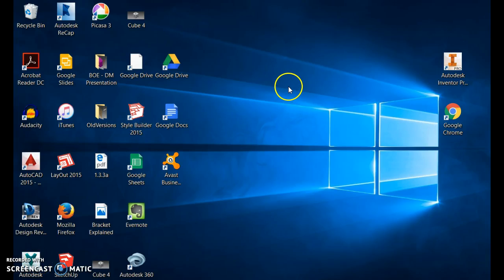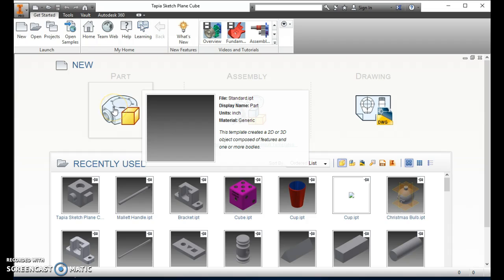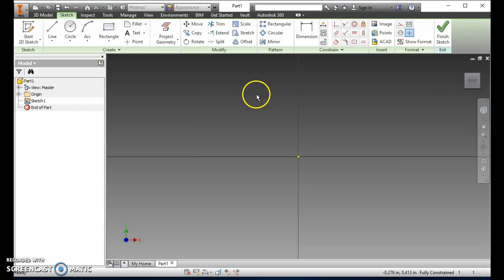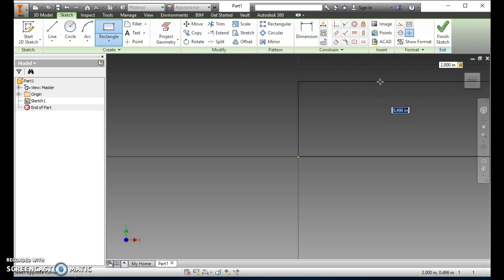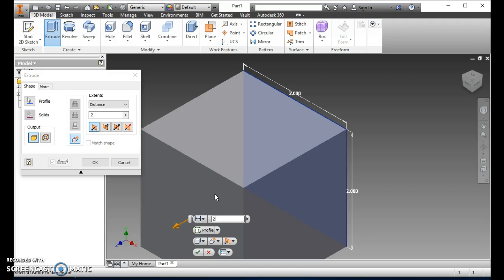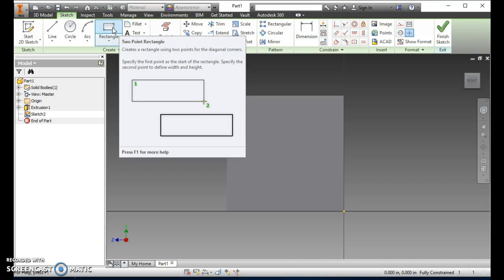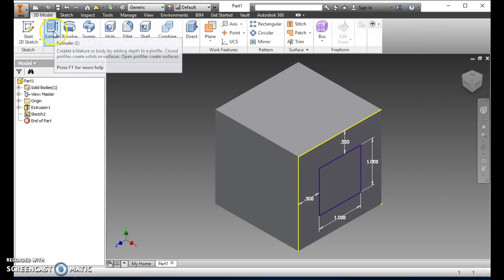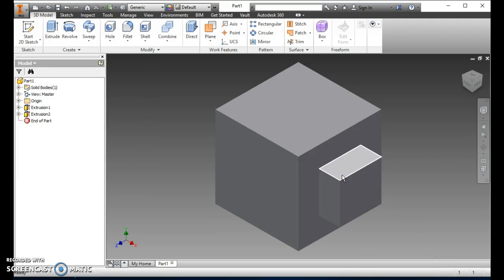Sketch Plane Cube Tutorial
Learn how to model the Sketch Plane Cube with Autodesk Inventor.